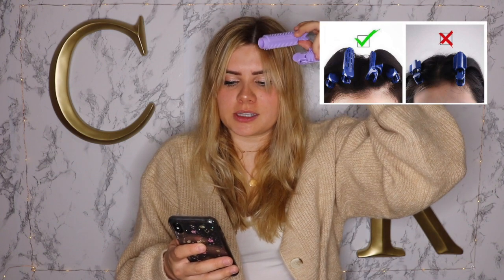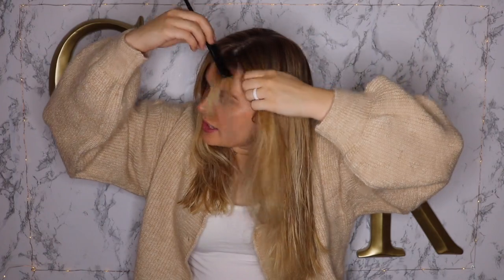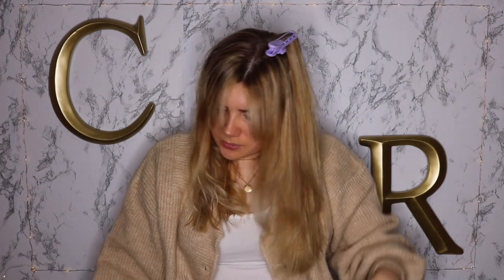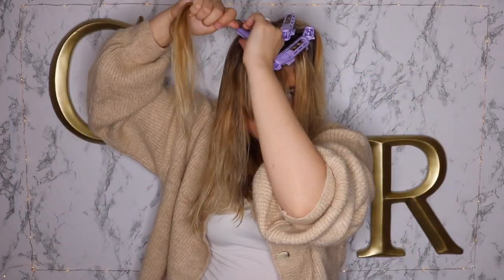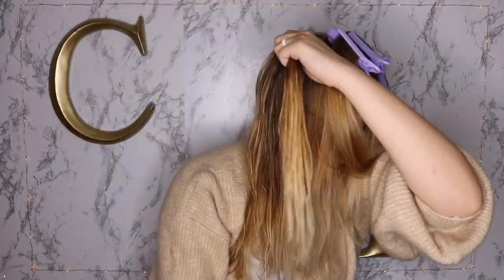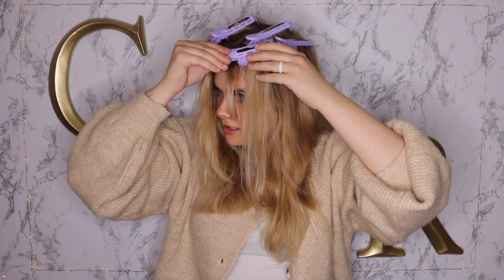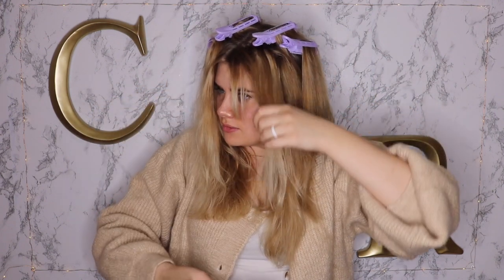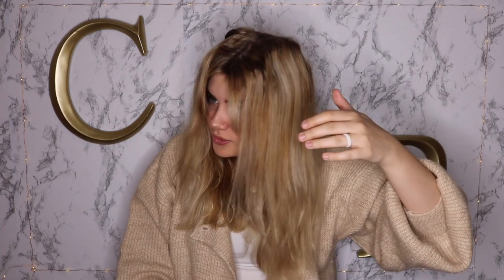Testing Volumizing Root Hair Clips On Naturally Straight Hair! | Christene Renshaw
Hey Friends! Back with another hair product review! Today I tested out these new volumizing root hair clips that when put at the root of your hair and blow dried it is suppose to give your hair more volume. This definitely had an interesting result so be sure to watch until the end! Love you guys so much!

XOXO,
Christene

Root Volumizing Clips From Amazon

My Links :)